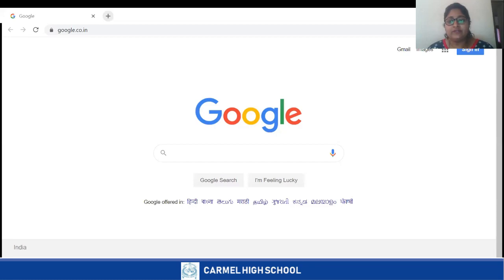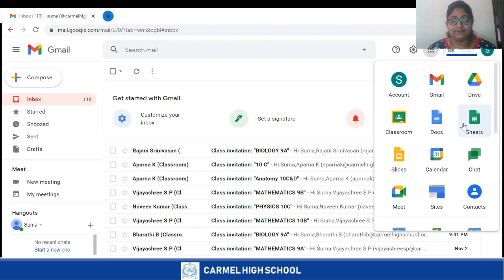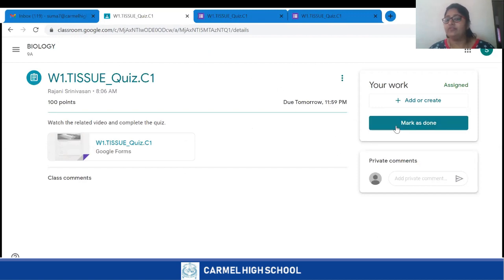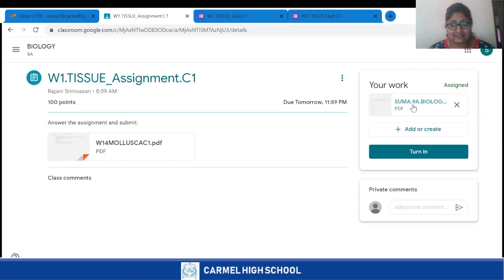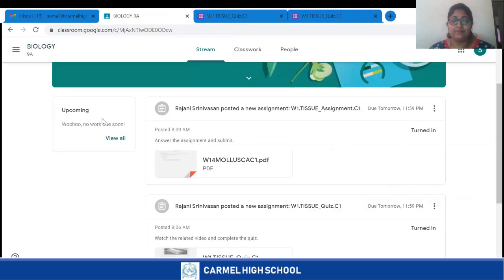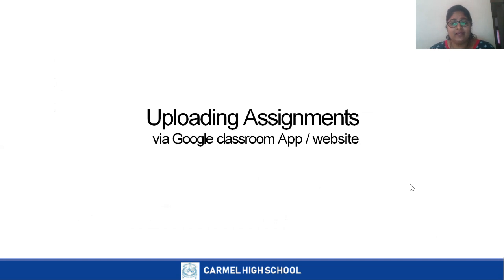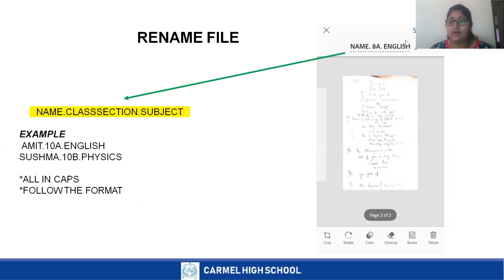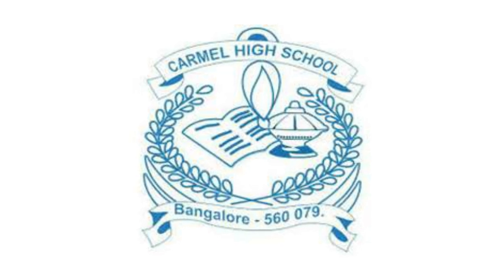GUIDE TO GOOGLE CLASSROOM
Step by step video presentation on how to use Google Apps